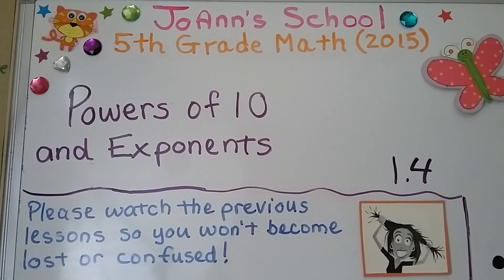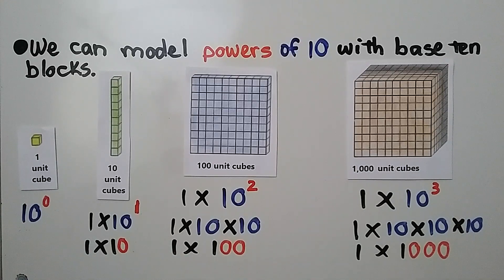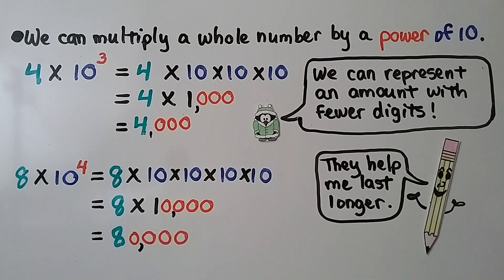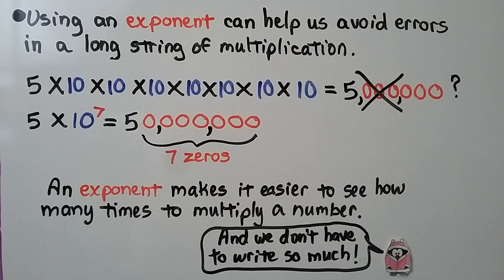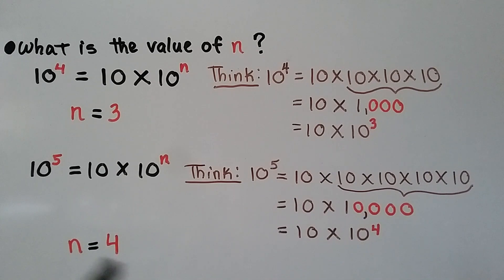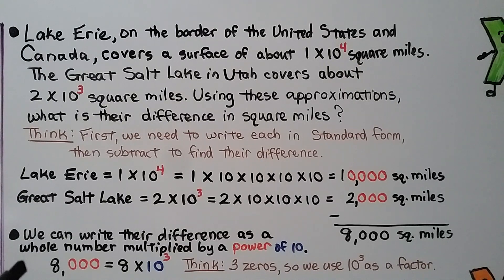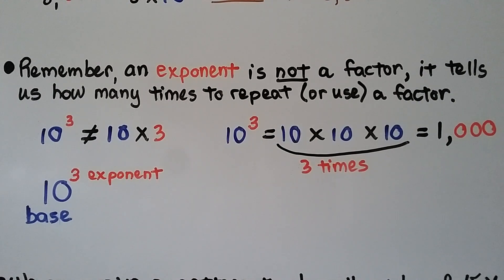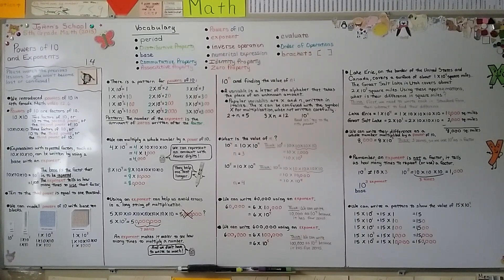5th Grade Math 1.4, Powers of 10 as Exponents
Powers of 10 are factors of 10. Expressions with repeated factors such as 10 X 10, can be written using a base with an exponent, such as 10². The base is the factor that is to be repeated and the exponent tells us how many times to use that factor. We can model powers of 10 with base 10 blocks. We see a pattern for powers of 10. We multiply a whole number by a power of 10. Using an exponent can help us avoid errors in a long string of multiplication. An exponent makes it easier to see how many times to multiply a factor. We discuss variables as a letter of the alphabet that takes the place of an unknown amount, and its value when it is used as an exponent. We solve a word problem involving powers of 10 and exponents. We explain the difference between an expression and an equation.